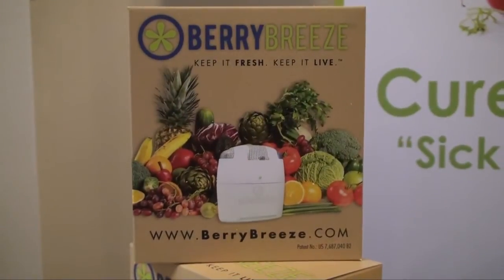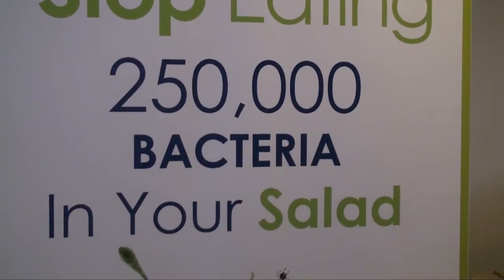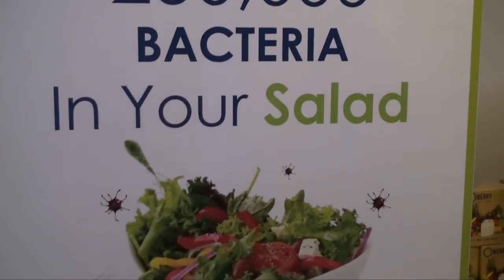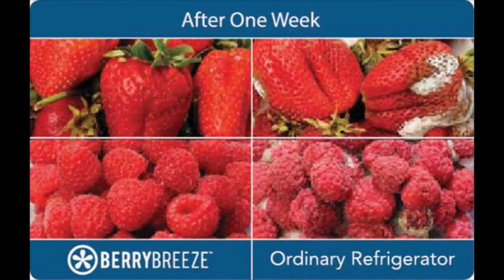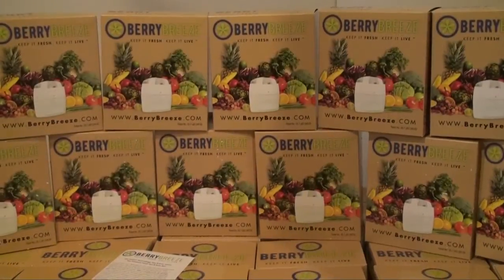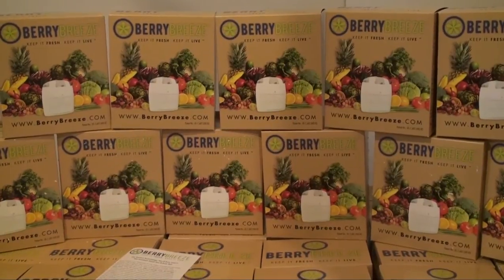Berry Breeze: Produce in Fridge Lasts 3-4 Times Longer!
Lifestyle and wellness expert Lissa Coffey met Mark Fierro from Berry Breeze at the Green Fest in Los Angeles.  Mark explains how Berry Breeze works, and how it came to be developed.  This is an amazing tool that saves us money by helping the produce in our fridge to stay fresh 3-4 times longer. It also kills bacteria and mold in the refrigerator, and eliminates bad odors!